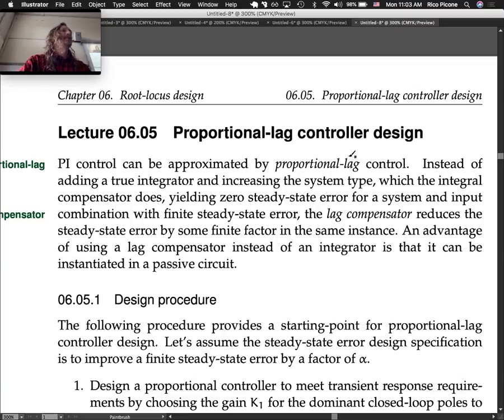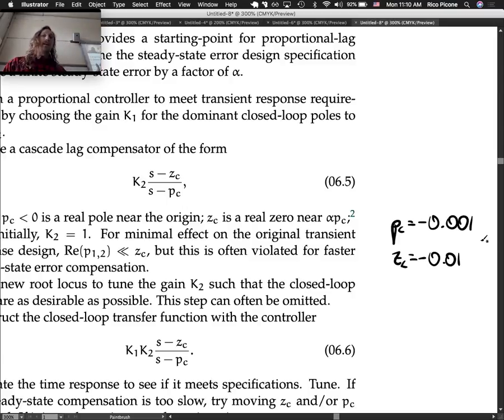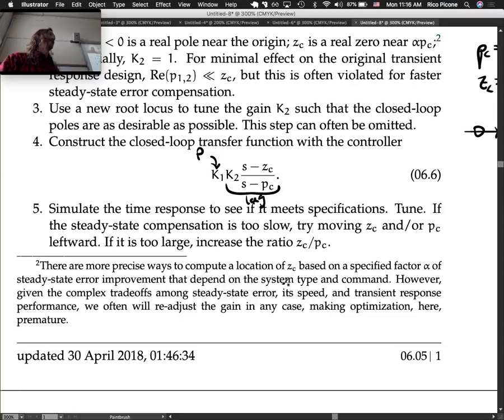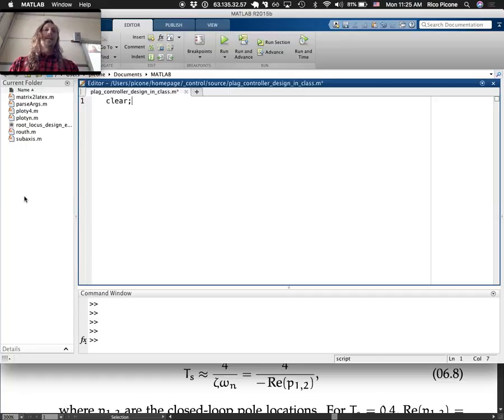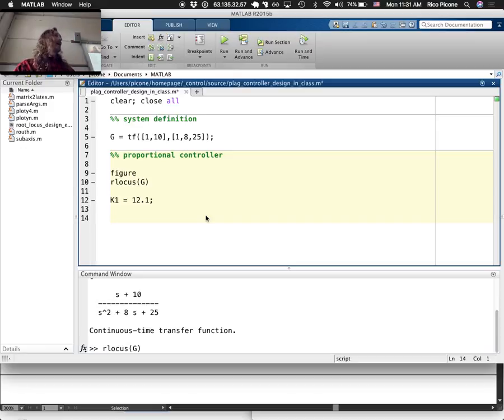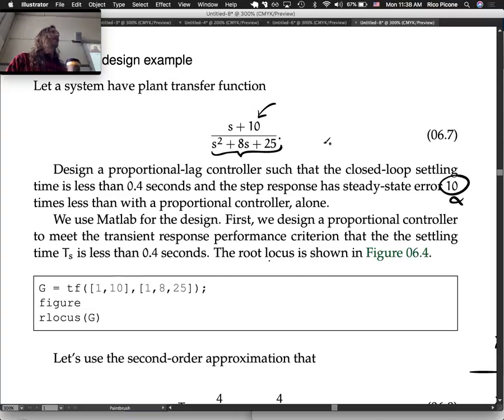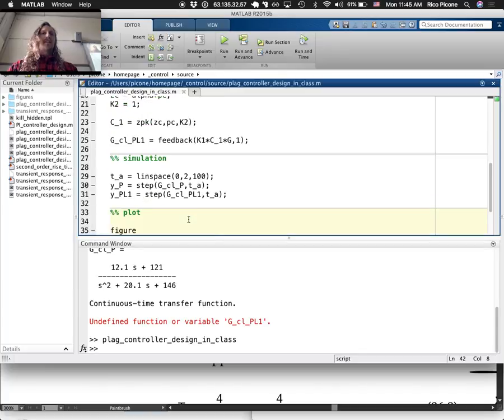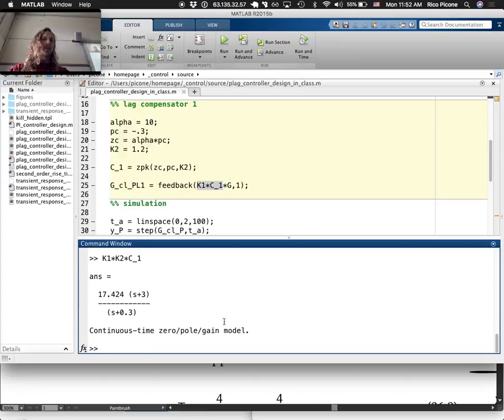06.05 Proportional-lag controller design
Proportional-lag Controller Design Using Matlab. Lag Compensation. Example. This lecture was recorded at Saint Martin's University in the Spring 2018 term as part of the course ME 370 System Dynamics and Control (see the course It is the property of the instructor Dr. Rico Picone.